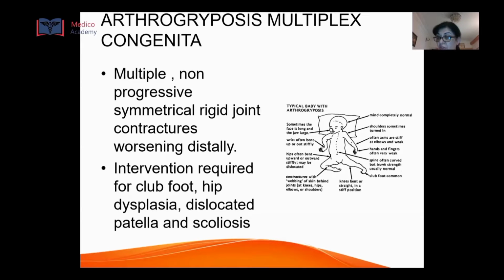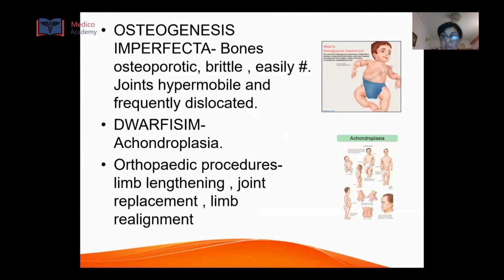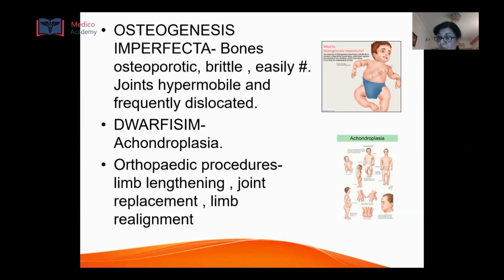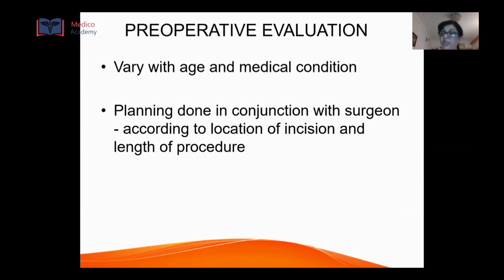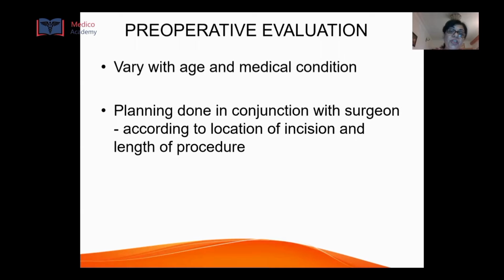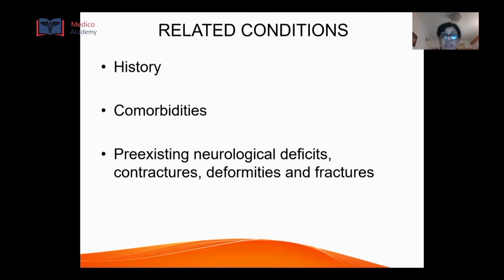anesthesia for paed orthopaedics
this video is preview of lecture on anesthesia for paed orthopaedics